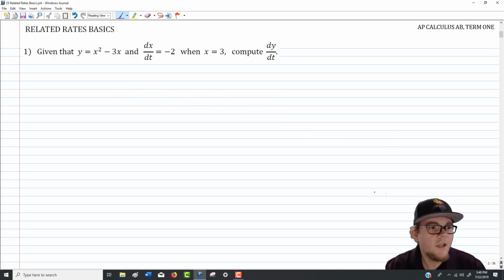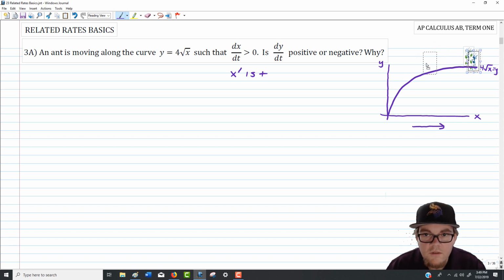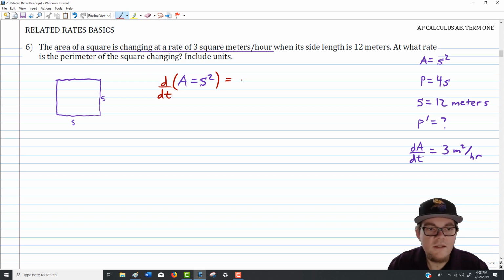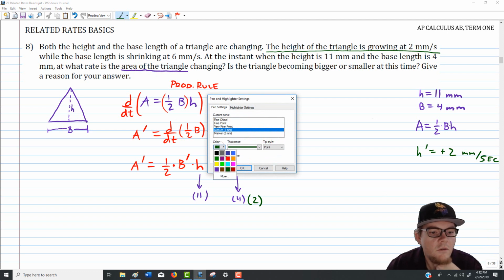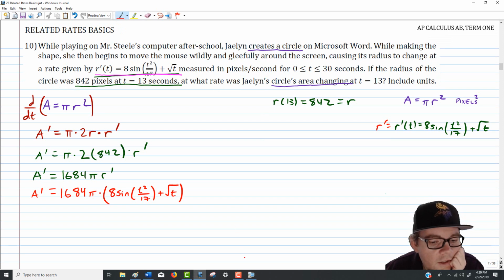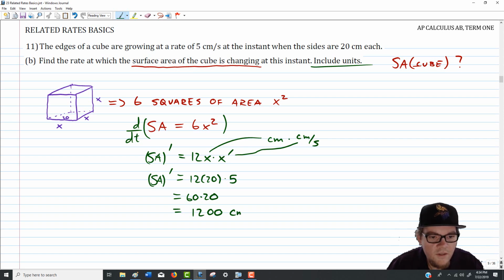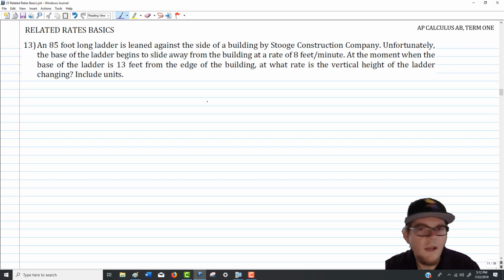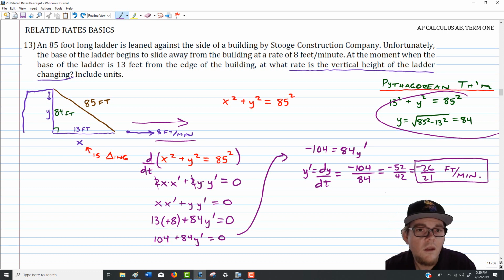PS23 Related Rates Basics Video Solutions (Part 1)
This video goes through the selected problems from the first portion of the Related Rates Basics problem set. This video was made using Camtasia 2019, a Logitech C920S HD Pro Webcam, Windows Journal, and a VisTablet. I also used TI-Smartview CE for the TI-84 Plus Family.